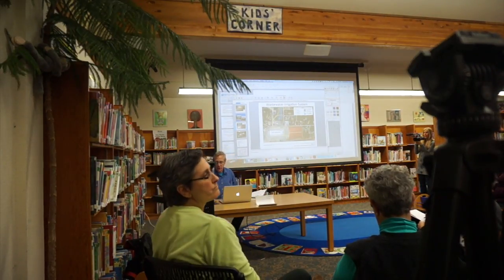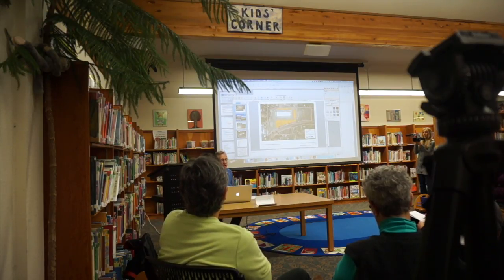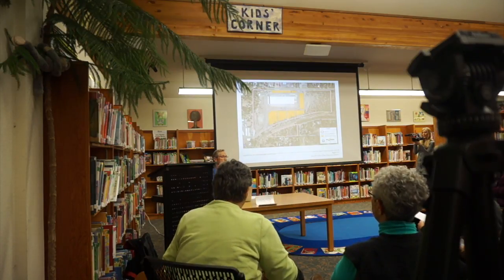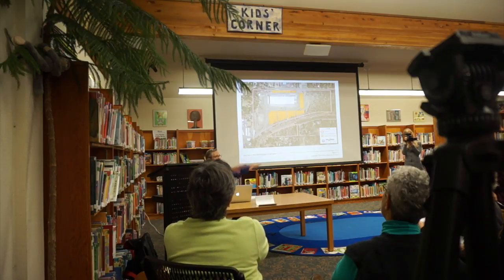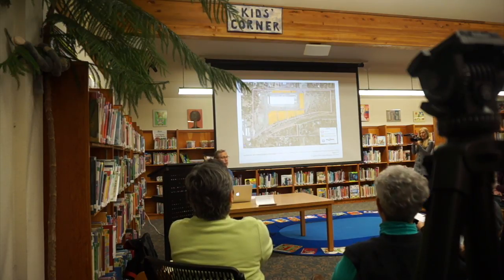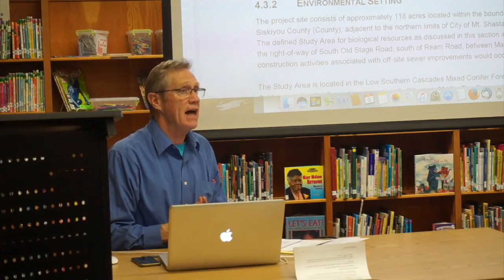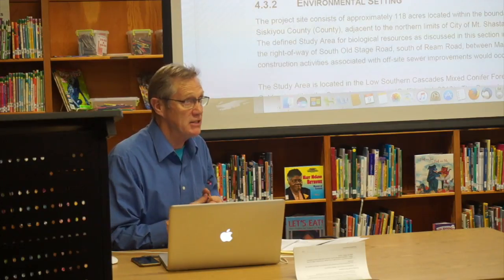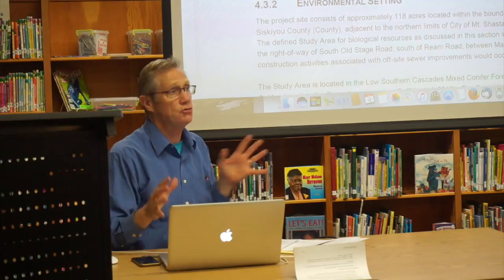Crystal Geyser DEIR Info 4 of 6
This series of videos include presentations highlighting issues with the draft Environmental Impact Report for Crystal Geyser's plant expansion in Mt. Shasta, CA. Speakers from We Advocate Thorough Environmental Review (W.A.T.E.R.) discuss the document and how your comment letters due February 27, 2017 are important for making the community's voice heard.